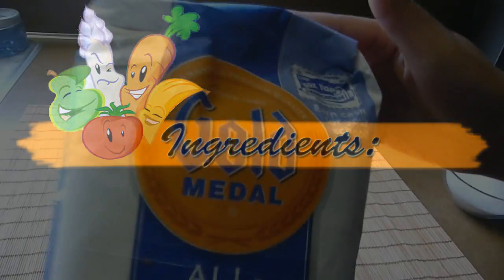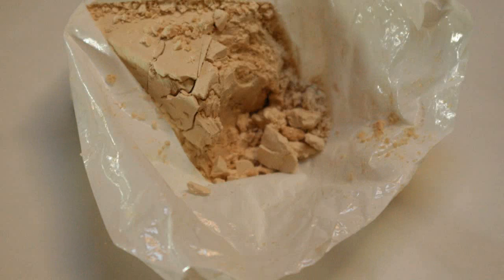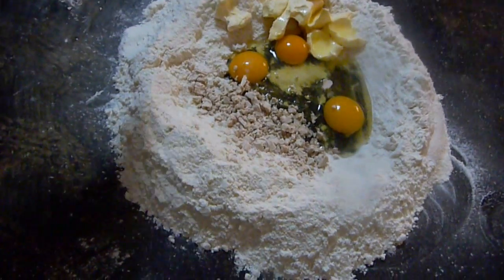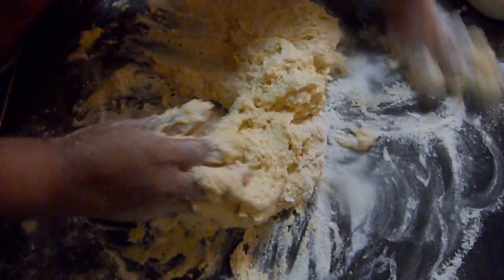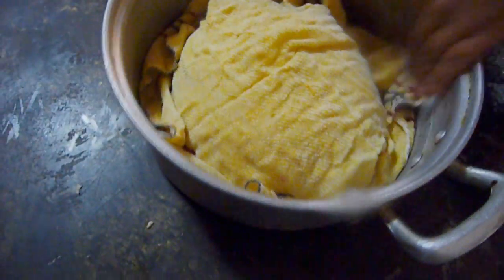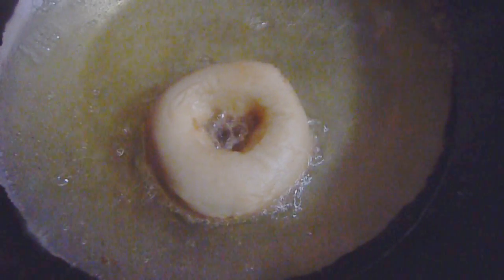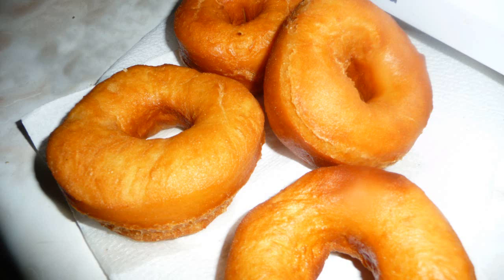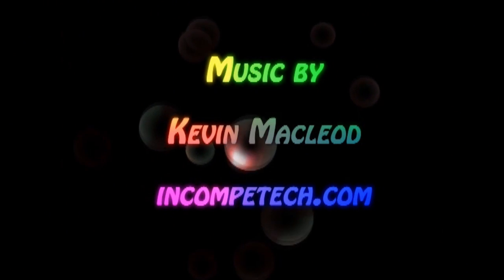Home-made Donuts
Hi Everyone!
Here you have another of my mom's recipes! Old Fashion Home-made donuts! I really hope you enjoy this recipe!

Don't forget to join me on Facebook!